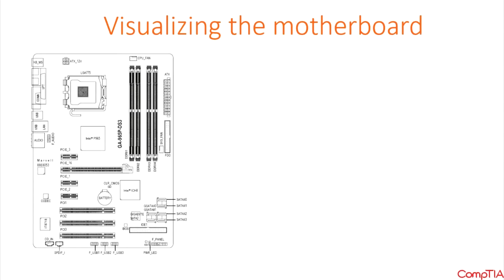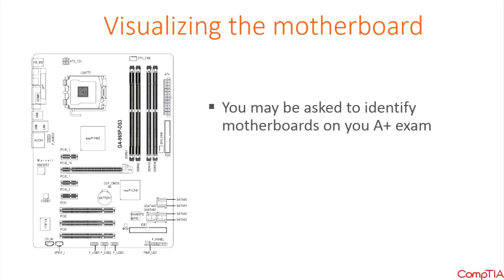19-ComptIA A+ 220-901 ( Visualizing The MotherBoard) by SysadminBoy | English